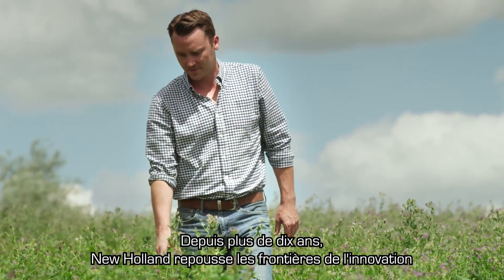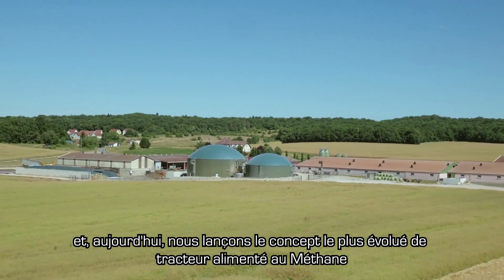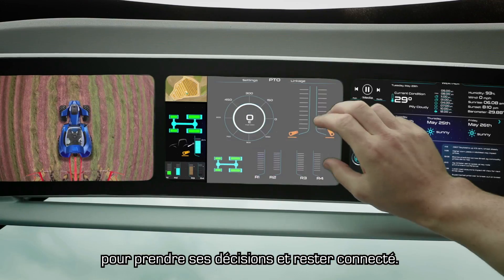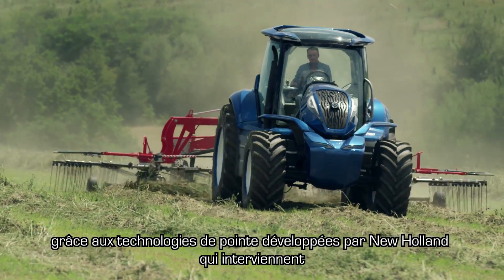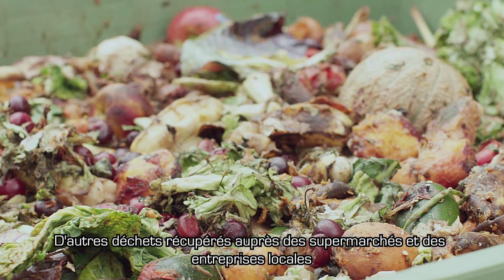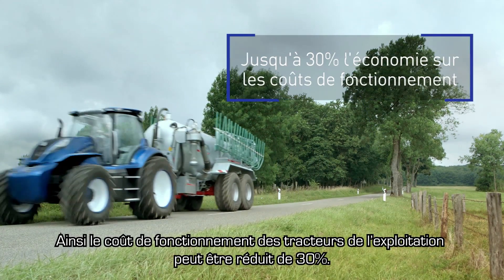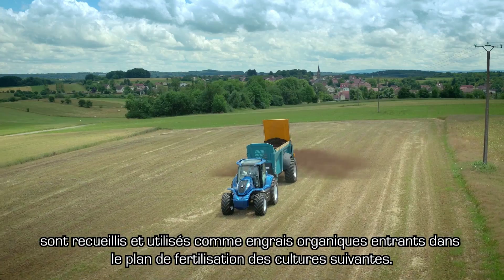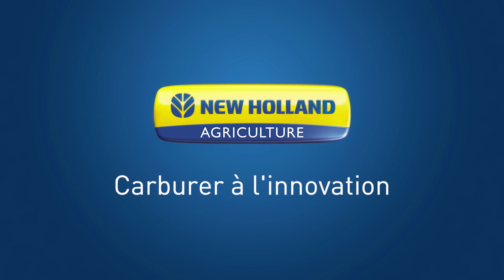Tracteur au Méthane New Holland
Le concept de tracteur au Méthane New Holland complète le cercle vertueux de la ferme autonome en énergie. Le biométhane produit à partir des céréales et des résidus, qui sont utilisés pour la biométhanisation, sert ensuite à alimenter le tracteur.